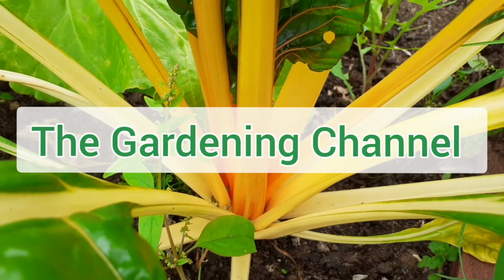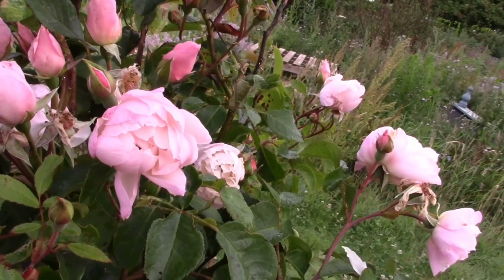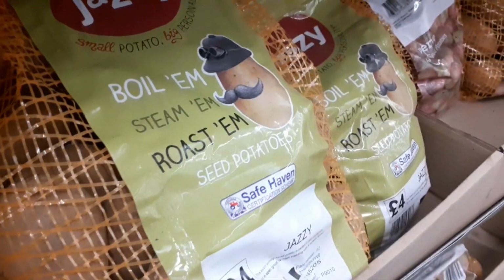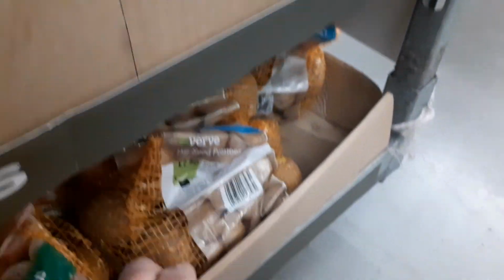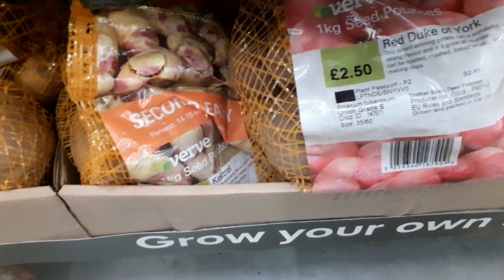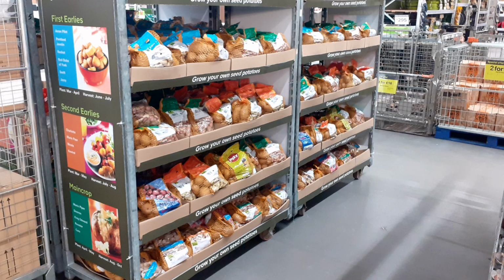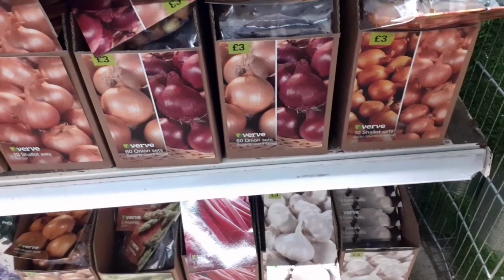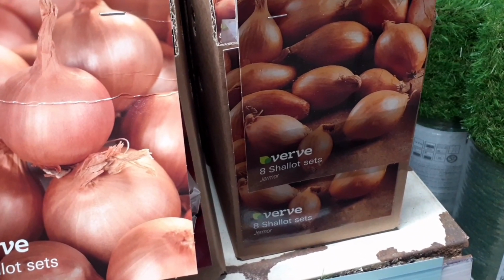Purchasing Seed Potatoes | B&Q Range | Gardening for Begiinners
Do B&Q DIY Store sell seed potatoes ? This was a question I was asked on the group chat so we took a trip to the local store to show you the results

00:00 intro
00:20 welcome
00:44 Seed potatoes
02:29 onions and shallots
03:33 flower bulbs
04:20 Cucumber and Flower pot sets